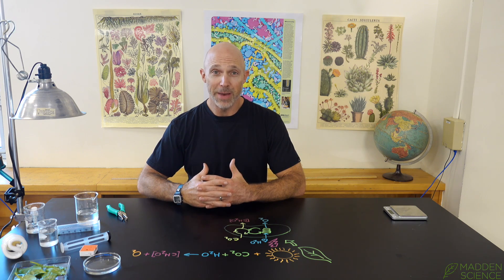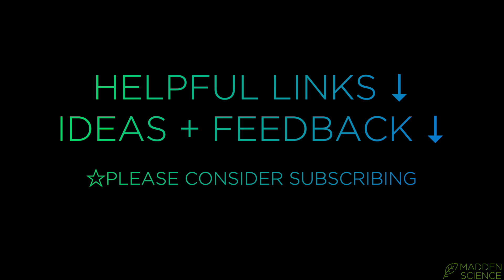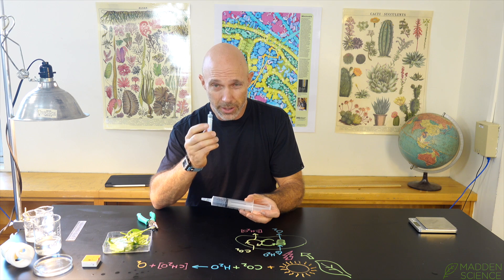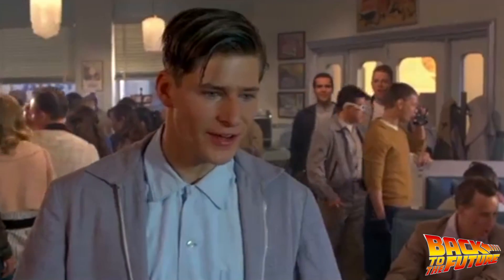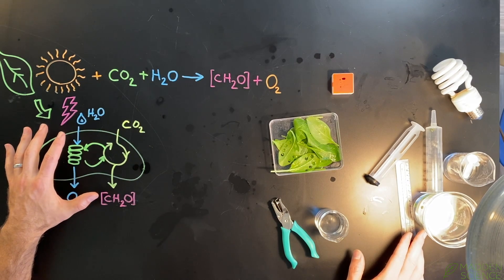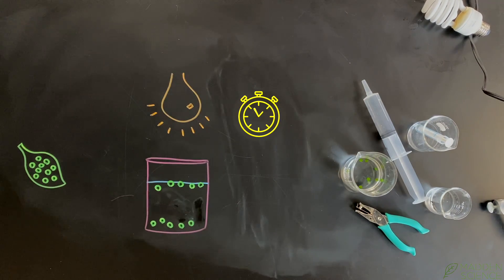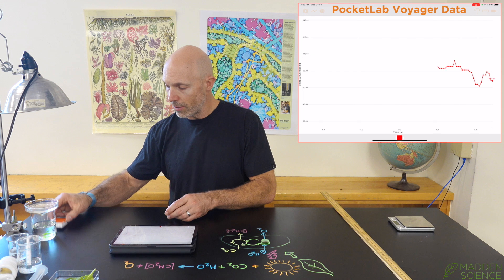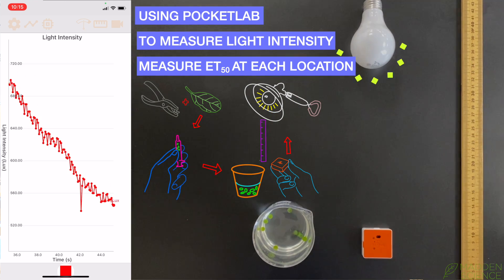PHOTOSYNTHESIS LAB: Floating Leaf Disks: AP Biology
This video is about photosynthesis and covers the AP Biology lab "What factors affect the rate of photosynthesis in living leaves".  This lab is commonly called Floating Leaf Disk Assay.  This lab fits into the AP Biology curriculum in Unit 3: Cellular Energetics, under 3.5 Photosynthesis. It can also be adjusted and scaled for non-AP Biology classes as well as middle school classes.

This lab can be done in many ways - I'd love to hear your thoughts and feedback in the comments.  What works for you? What hasn't worked?

I've gone through the details of the lab and presented part one and part two.  This will hopefully serve as a good introduction and primer for teachers and students.  Teachers can also use this video and its companion video: Floating Leaf Disk Timelapse [10x] for students to use at home or during distanced classes or to help students jump directly into part 2 where they change their own variable.

In part two I use the PocketLab Voyager to measure light intensity.  Check out the full lab write up here on PockLab Notebook

All lab footage by Madden Science.